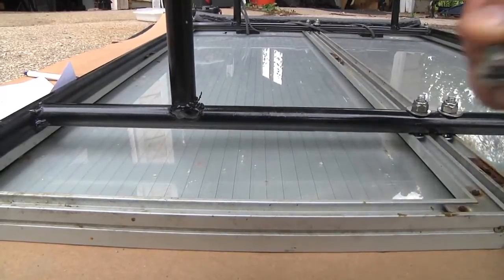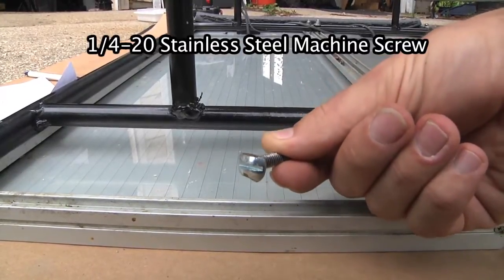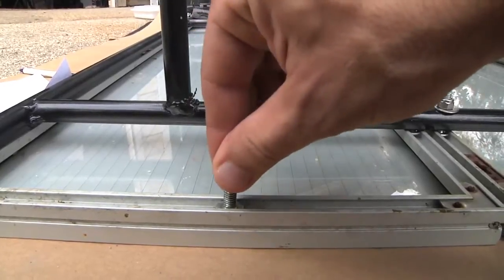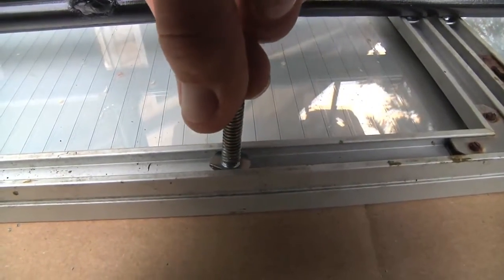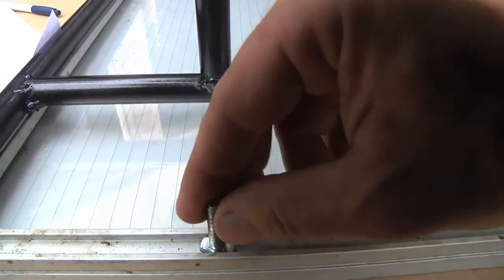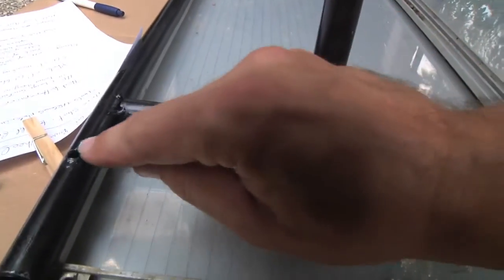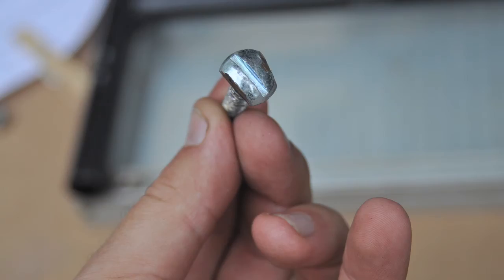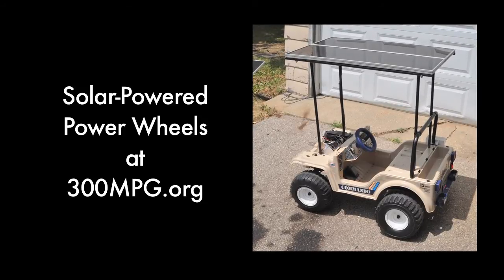Powerwheels Solar-Panel bolt modification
Modifying bolts to hold solar panels to the roof of a Power Wheels to make it solar-powered! to see the first construction video.